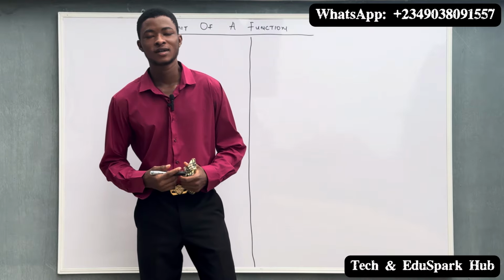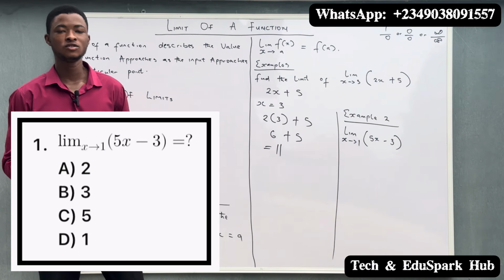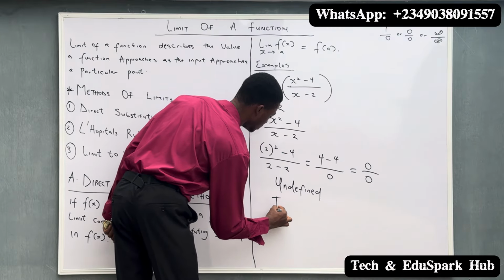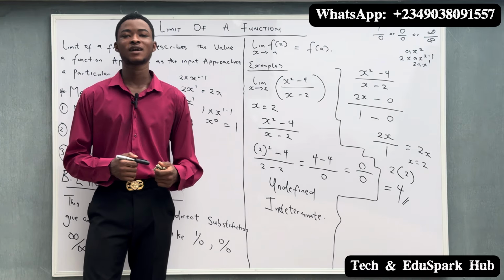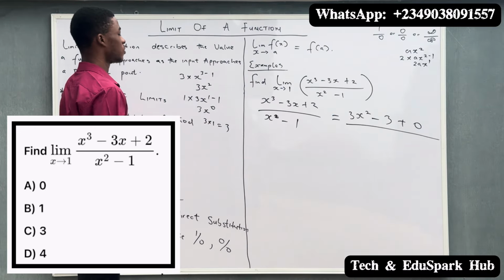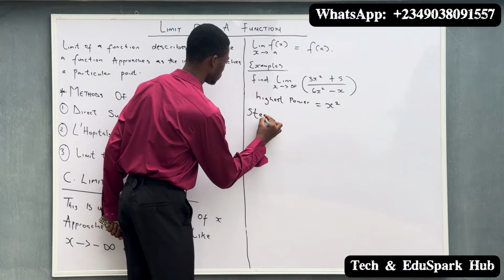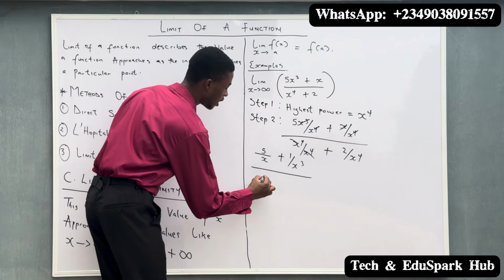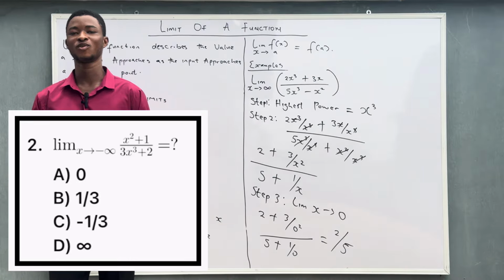Why Most Students Don’t Understand Limits (The Simple Trick)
In this video, Limits of a Function in Calculus – Easy Methods are explained clearly so you can master this important topic quickly. Whether you are preparing for exams or trying to understand calculus better, this lesson will help you easily solve limits of functions, understand Direct Substitution method, L’Hôpital’s rule, Limit to infinity and interpret limits in different scenarios.

You will learn:
• How to calculate limits of a function step by step
• Easy methods for solving calculus limits
• Tricks to tackle limits problems quickly and accurately

This video is perfect for high school, college, or JAMB/UTME students looking for simple, exam-ready calculus lessons.